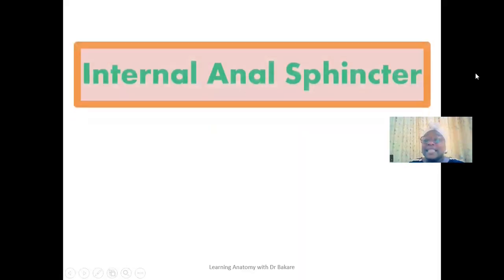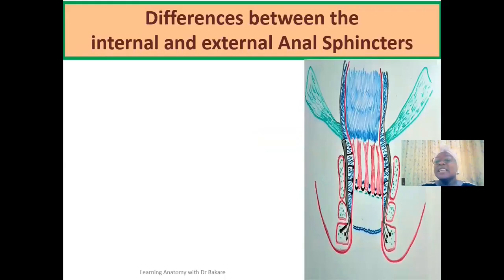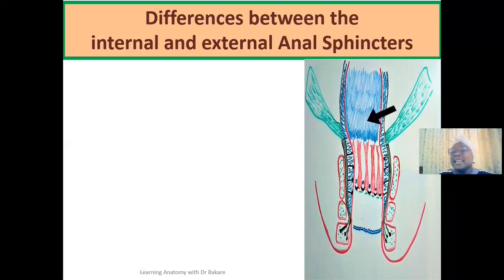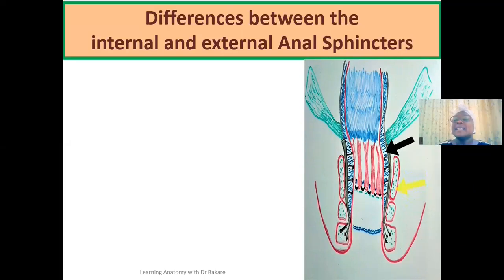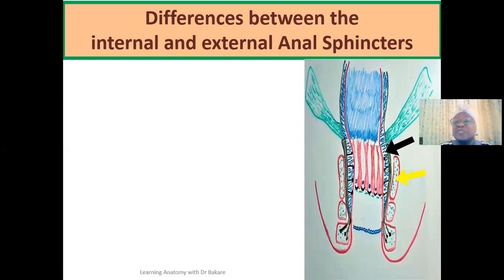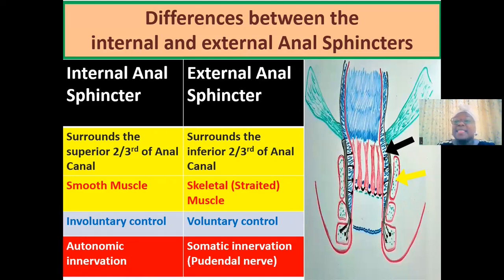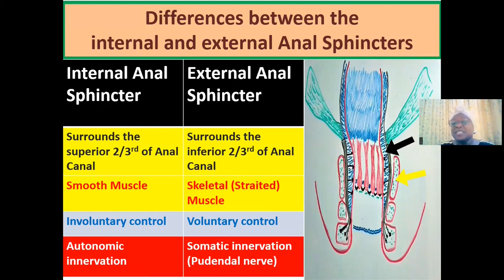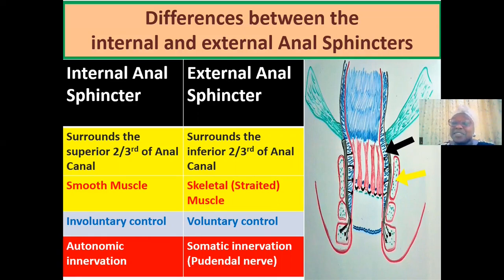Internal Anal Sphincter VS External Anal Sphincter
The anal sphincters are two sets of muscles, the internal and external anal sphincters. These muscles form a ring around the anus and act like a guard for the passage of feces.  The internal anal sphincter is an involuntary sphincter made up of smooth muscle while the external anal sphincter is a voluntary sphincter made up of skeletal muscle type.